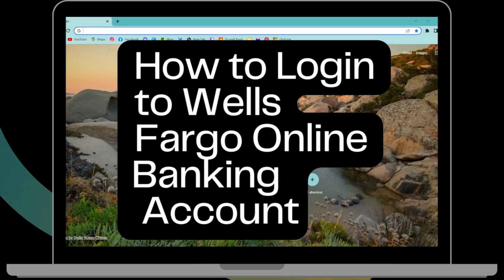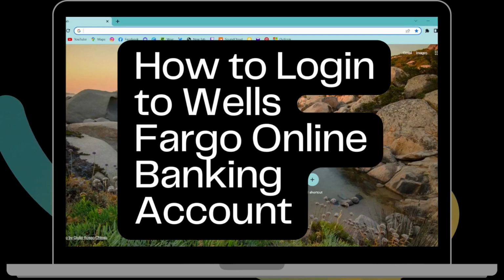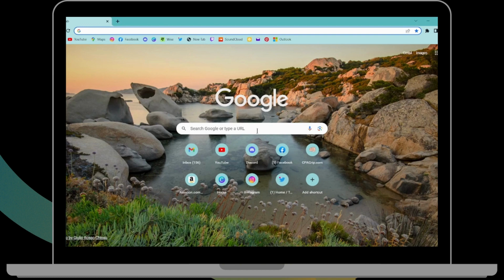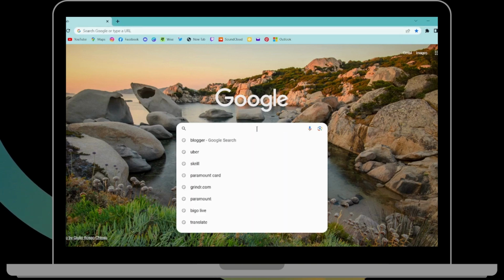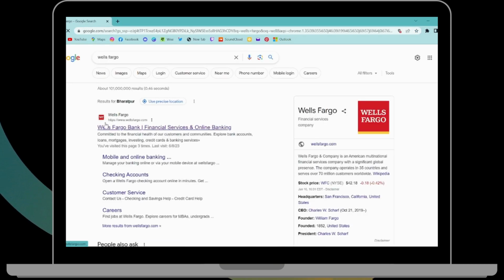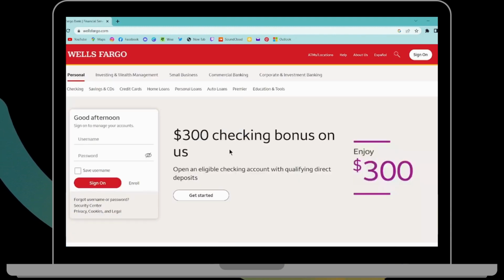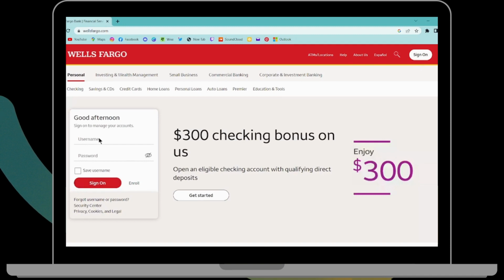How to Login to Wells Fargo Online Banking Account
Welcome to AppHacks101! In this tutorial, we'll guide you through the process of logging in to your Wells Fargo online banking account. With Wells Fargo's robust online banking platform, you can conveniently manage your accounts, view transactions, pay bills, and perform various financial activities from the comfort of your home. We'll walk you through the step-by-step procedure for accessing your Wells Fargo account online, including the required login credentials and security measures.

Timestamps:
00:12 - Introduction to Logging in to Wells Fargo Online Banking Account
00:35 - Step-by-Step Guide: Accessing Wells Fargo Account Online
01:00 - Exploring Wells Fargo Online Banking Features and Functionality